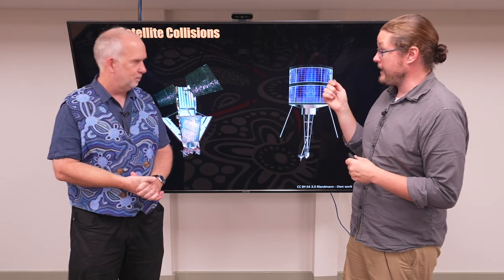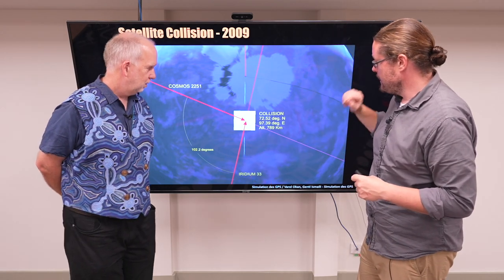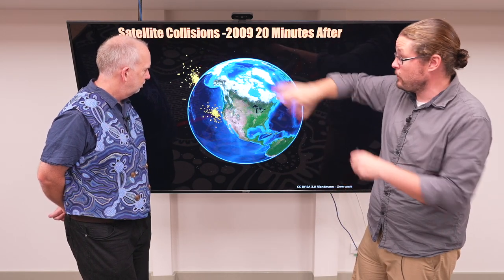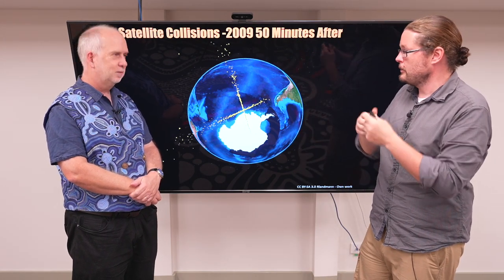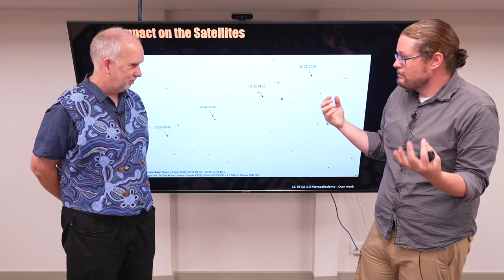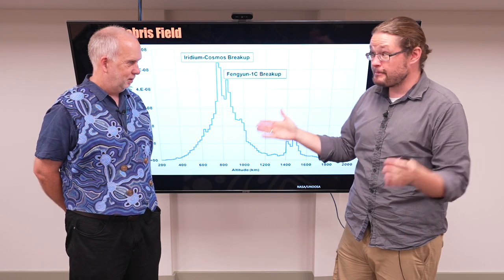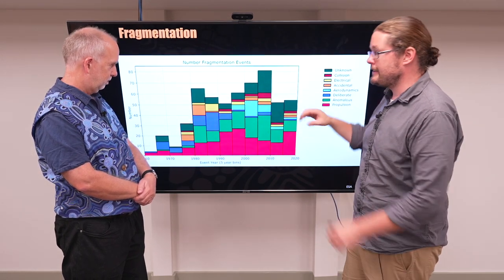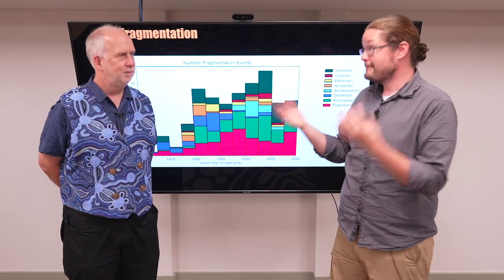Space V10.10 Space Junk Impacts and Fragmentation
When space junk hits something, it just doesn't break, but creates lots of fragments, producing even more junk.